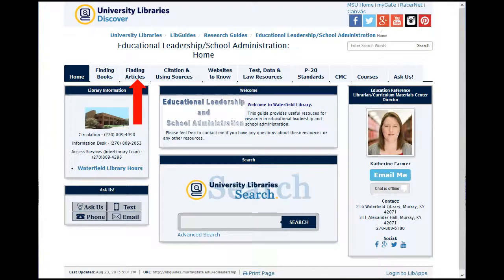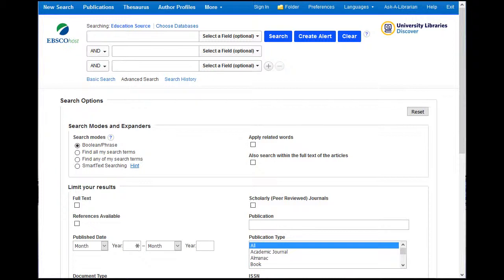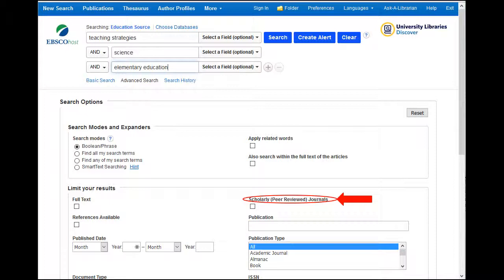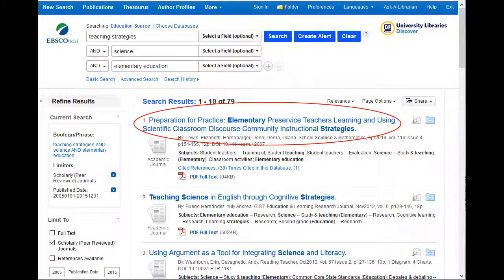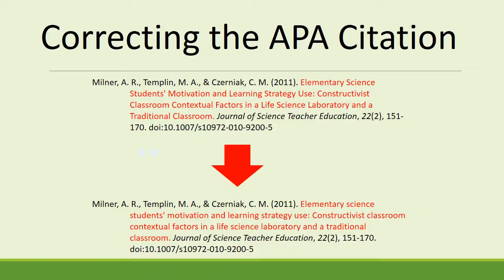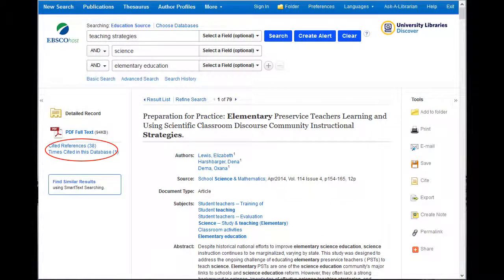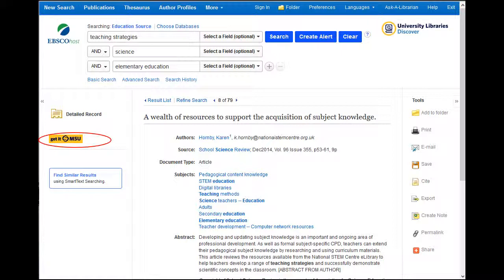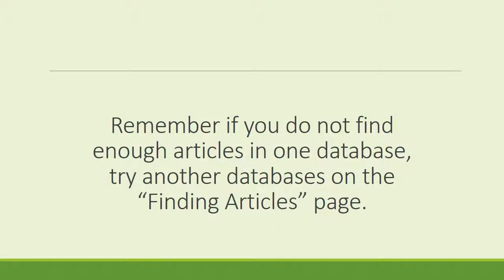Research at the Library 2015 Part 5 Finding Articles